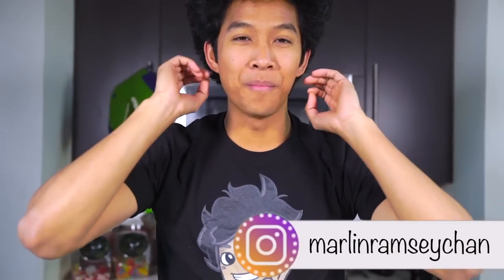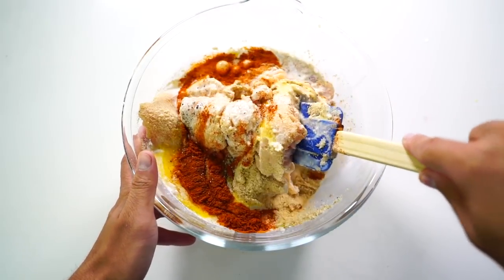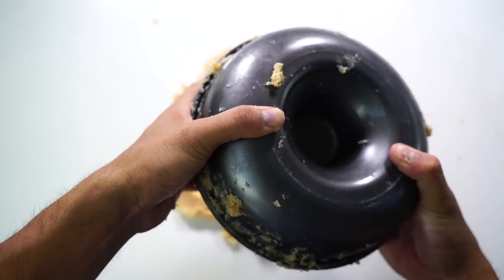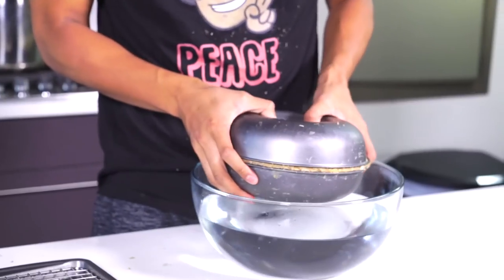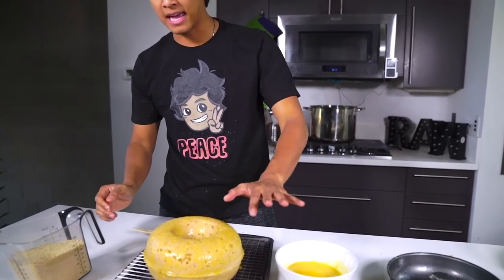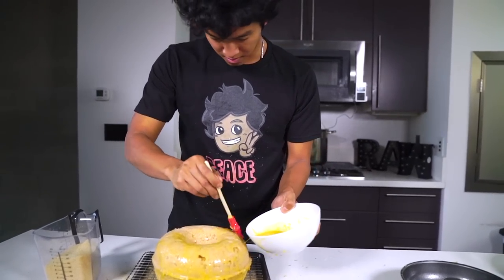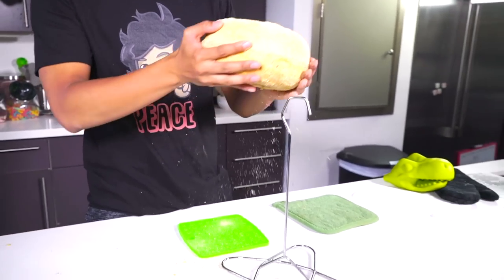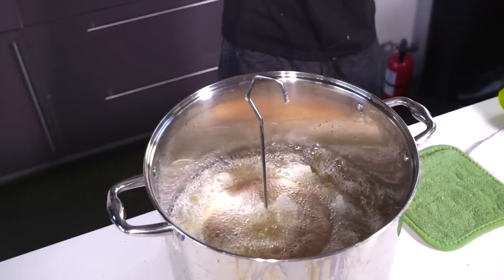DIY Giant Chicken Nugget Donuts!!!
GIANT CHICKEN NUGGET DONUTS!@ WHAT EVEN IS LIFE!